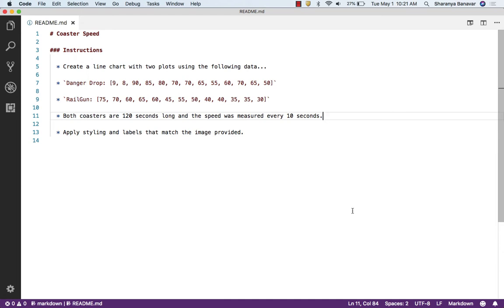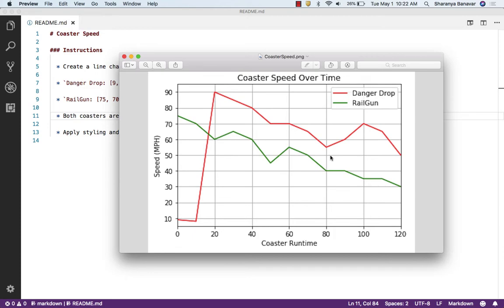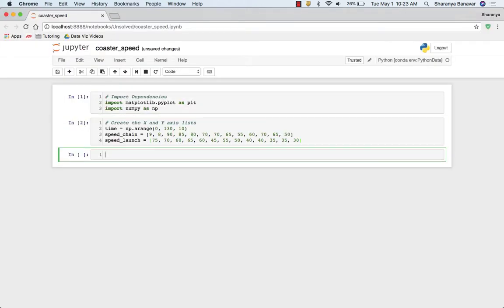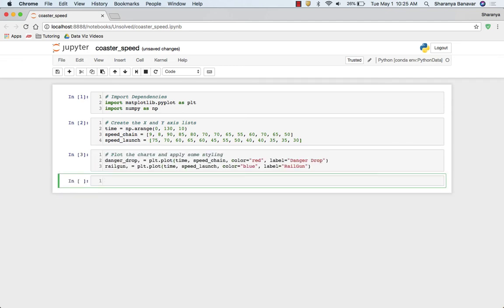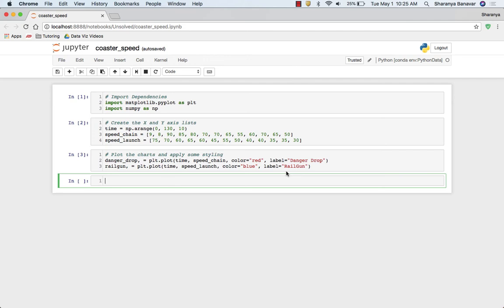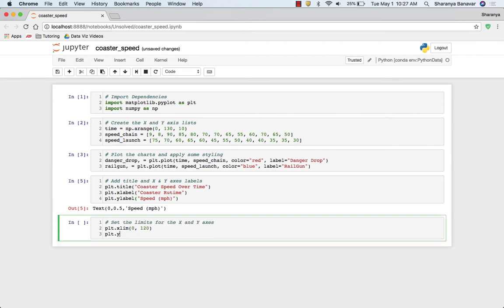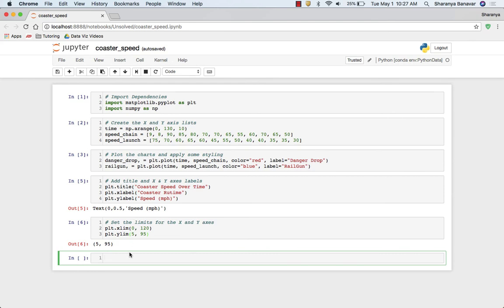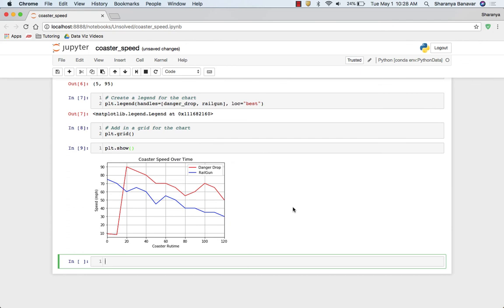Unit 5 Activity Solution: Roller Coaster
A walkthrough solution for the activity, Roller Coaster